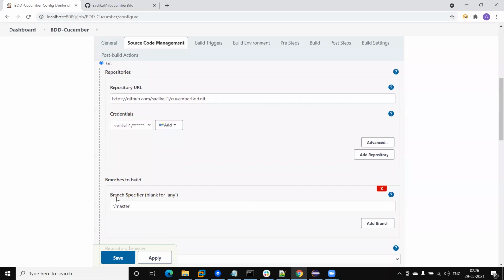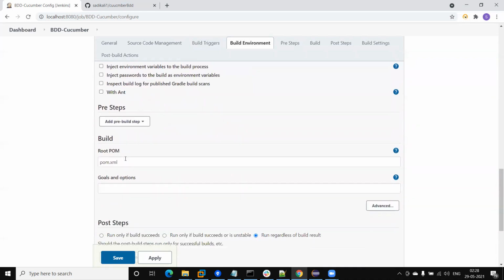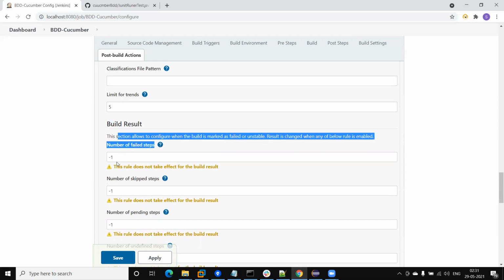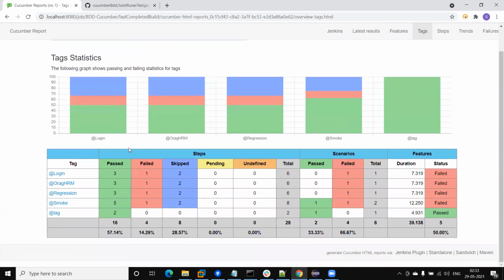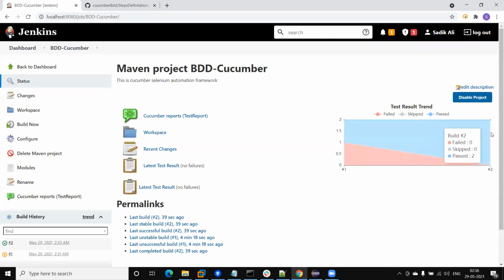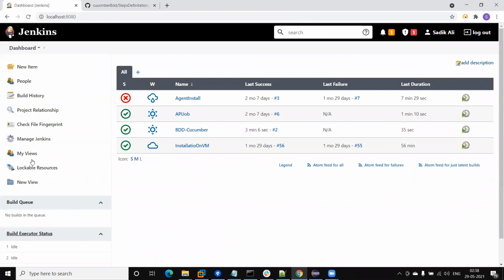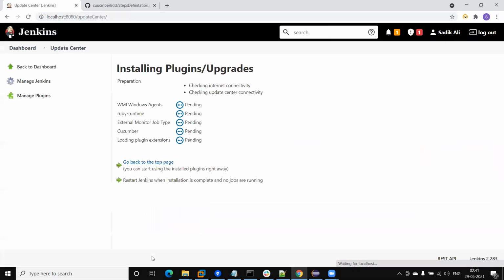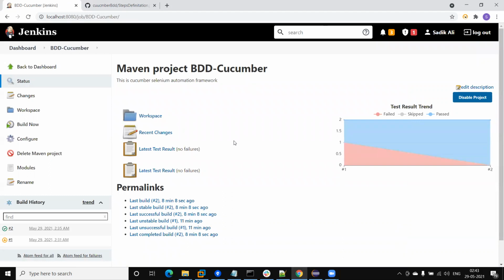Tutorials 12 How to run cucumber selenium tests with Jenkins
In this video you learn how to setup cucumber test suite with Jenkins and publish report using cucumber plugins